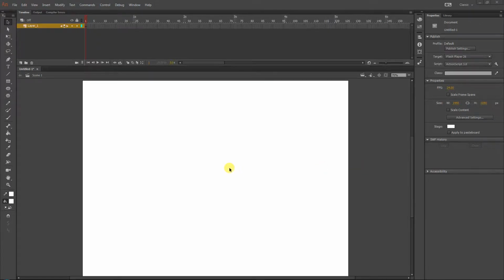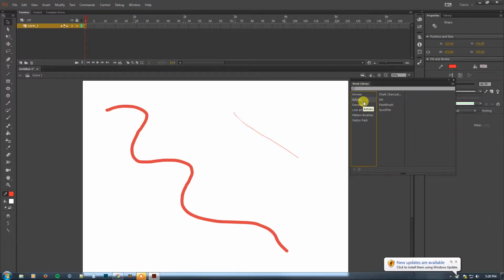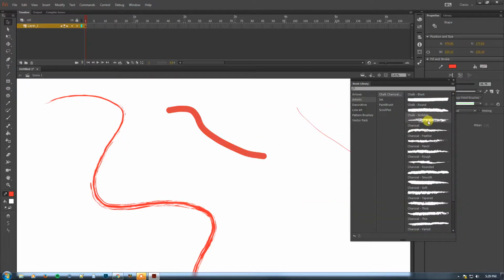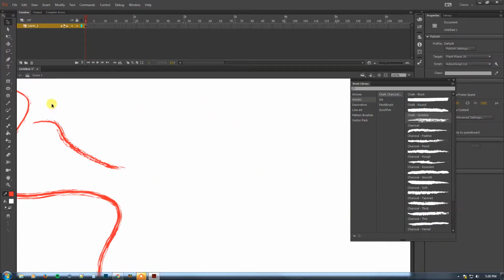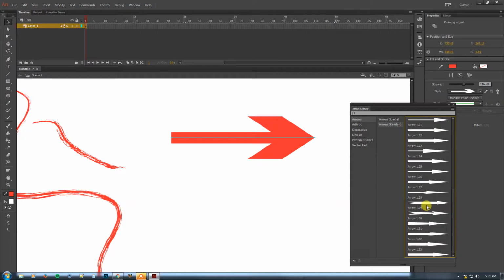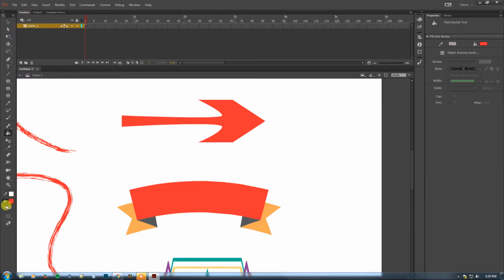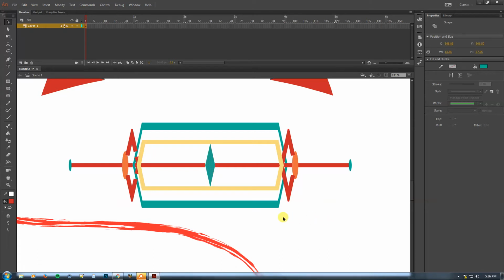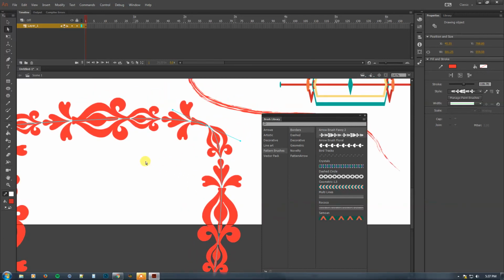Vector Brushes Basics